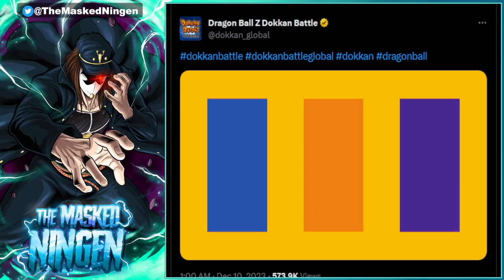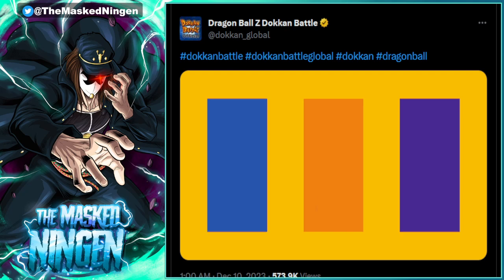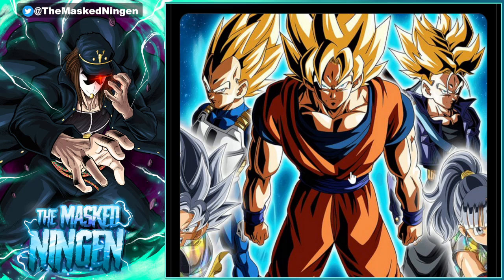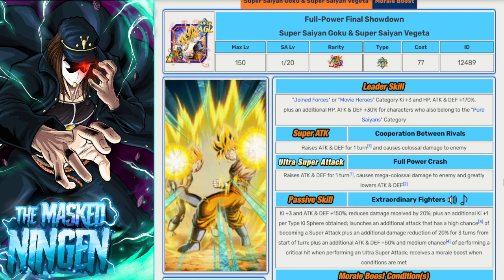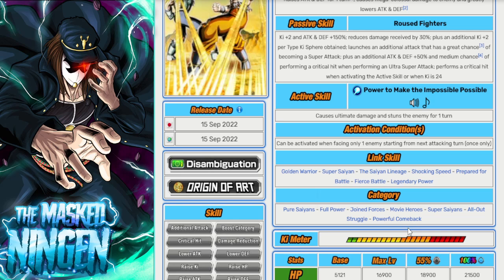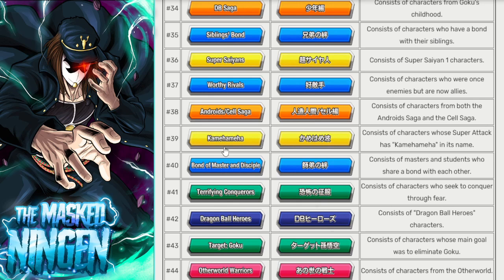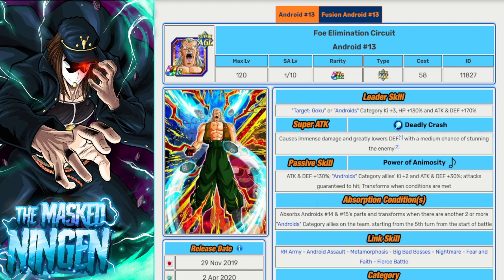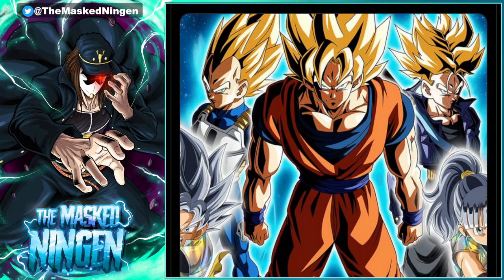CARNIVAL LR GOKU, VEGETA AND TRUNKS COMING TO GLOBAL AND JP?! ANDROID 13 EZA? (Dokkan Battle)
CARNIVAL LR GOKU, VEGETA AND TRUNKS COMING TO GLOBAL AND JP?! ANDROID 13 EZA?